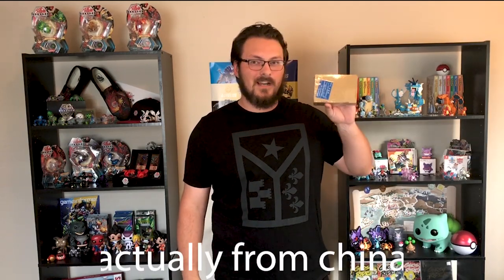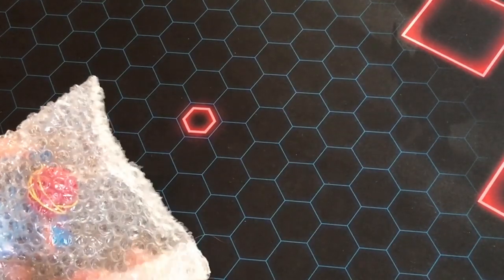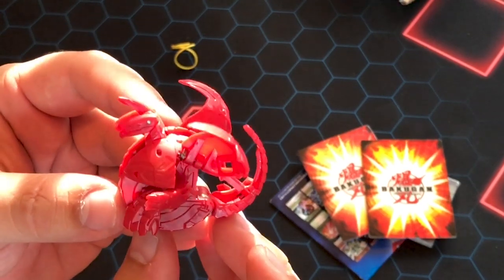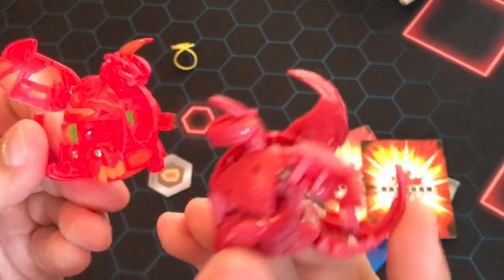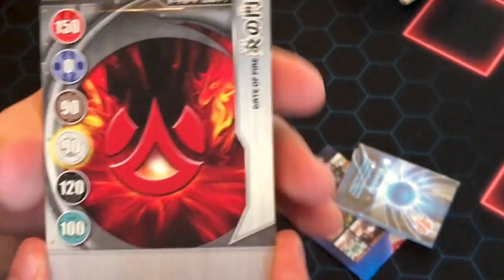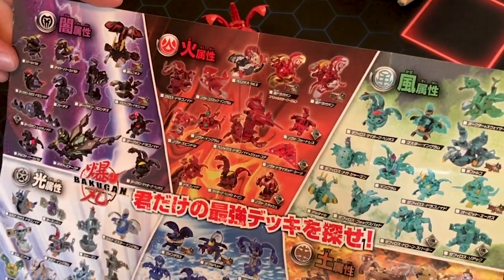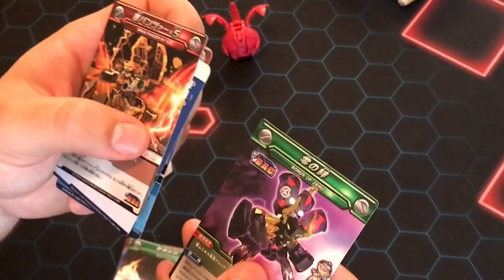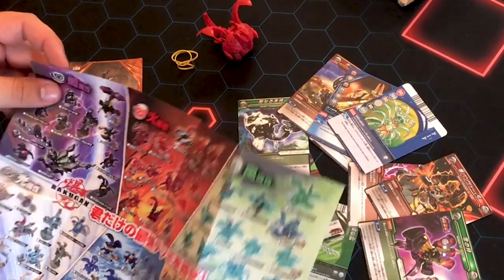SUPER RARE! Prototype Dragonoid Core! Bakugan Battle Planet